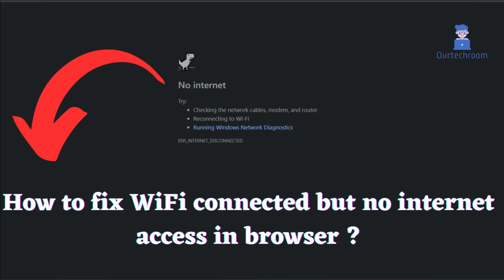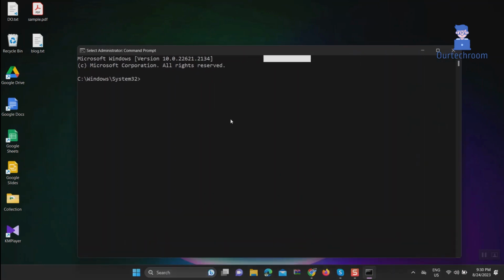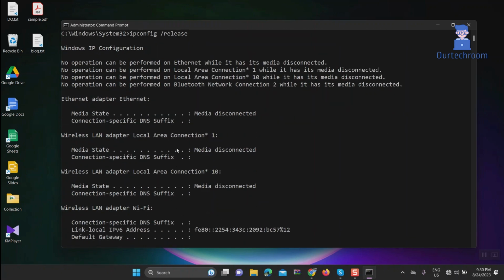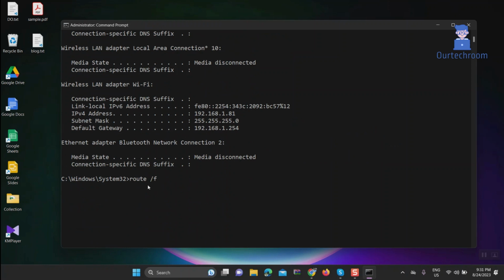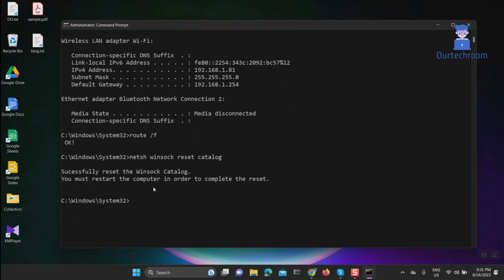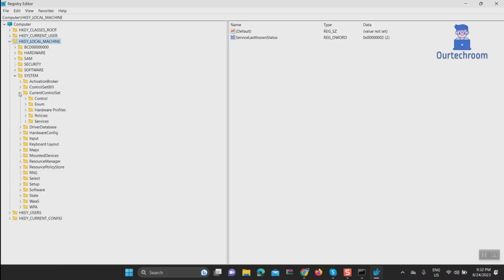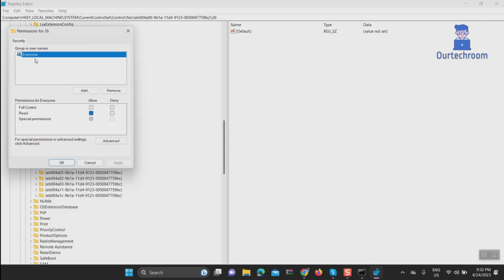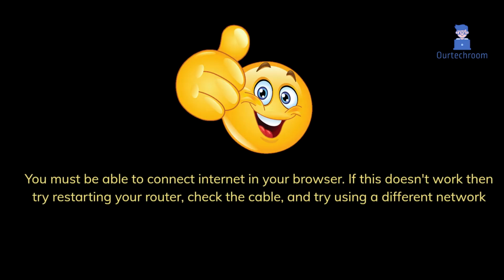WIFI Connected but No Internet Access on Windows 10 / 11? Here's How to Fix it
In this video we will try to fix your problem related to Wifi connected but no internet access issue on Windows 11

For this we use following command

1. ipconfig /flushdns
2. ipconfig /release
3. ipconfig /renew
4. route /f
5. netsh winsock reset catalog
6. netsh int ip reset reset.log

Your feedback and questions are highly valued in the comments section! 🎥🔥